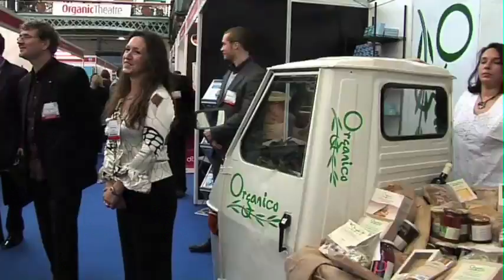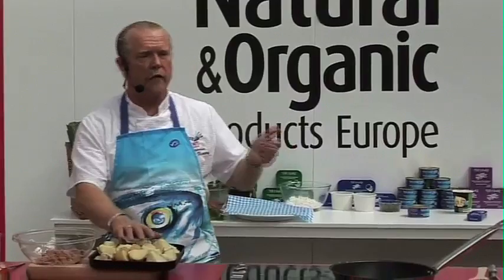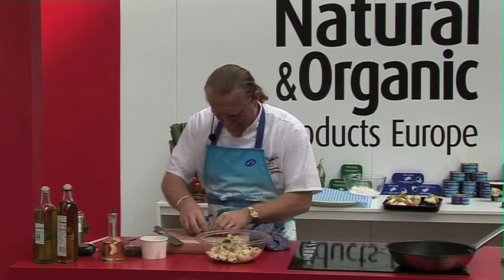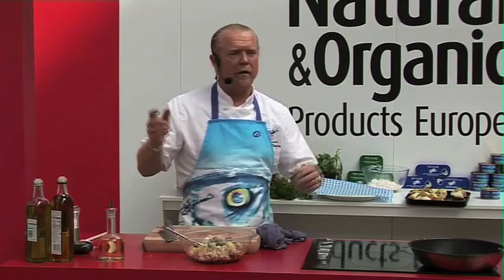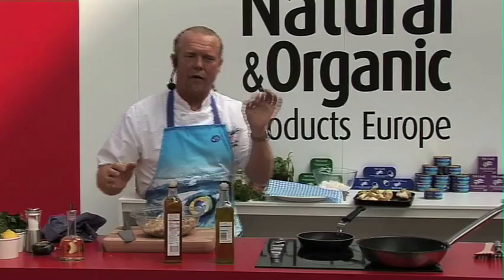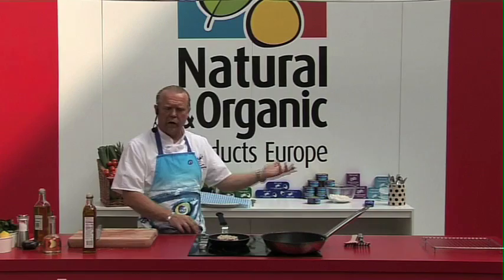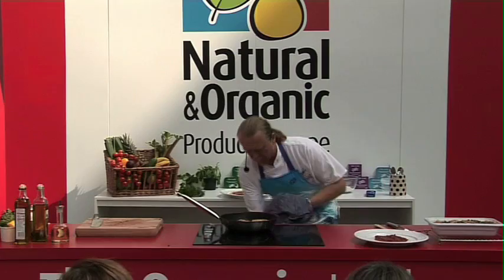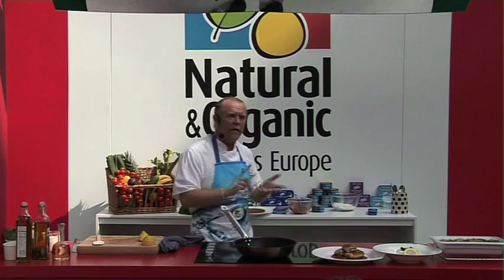Martin Blunos Fish4Ever Cooking.mp4